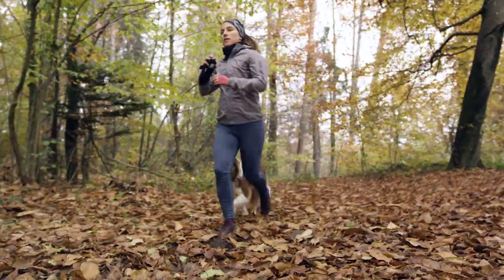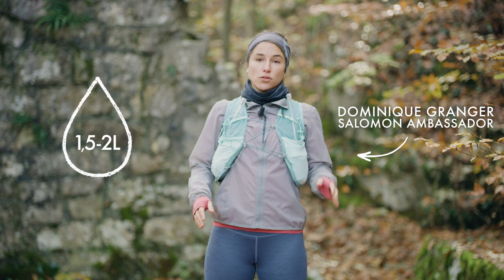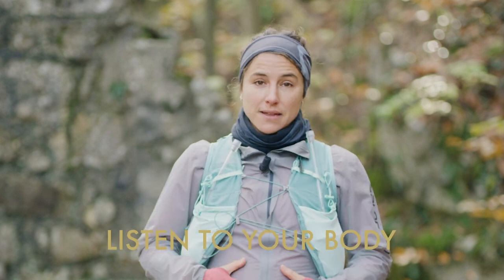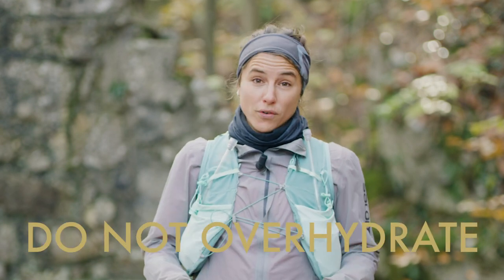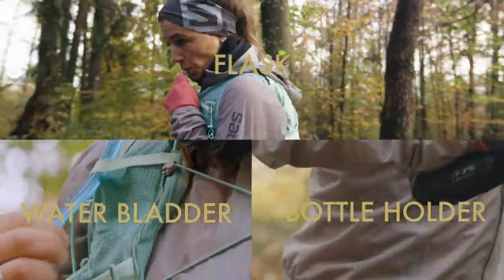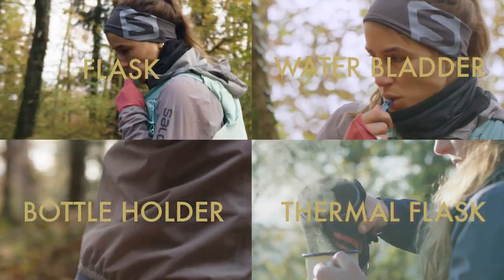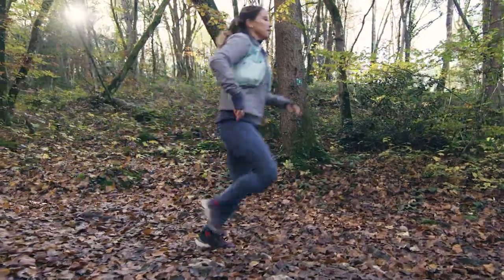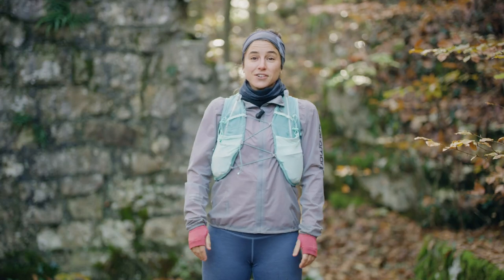How to drink while trail running | Salomon How-To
An efficient hydration system is one of the most important elements of any trail running session, but all too often it gets ignored. In this video you will learn some basic guidelines on how to optimize your system for effective hydration whenever you head out for a trail run.

Dominique Granger is a photographer and mountain lover from the town of Annecy in the French Alps, which is also where the headquarters of Salomon is located. In this video, Dominique explains why proper hydration is essential and provides some helpful tips that you can use whether your goal is a vertical kilometer, your first 5km race, or a 24-hour ultra. To avoid the risk of dehydration, it’s important to drink enough before, during and after your run and in the video Dominique explains the best ways to do this.

From soft flasks to bladders to water bottles, there are loads of different hydration solutions that provide innovative and practical solutions for different runners’ needs. And you can adapt the most appropriate hydration system depending on whether your plan is high-intensity interval training, long slow distance or a race. The most important thing is to make sure you have a functional, efficient way to keep yourself hydrated whenever you hit the trail.

For more information on how to choose the best hydration system,